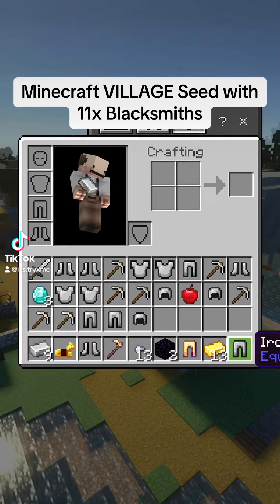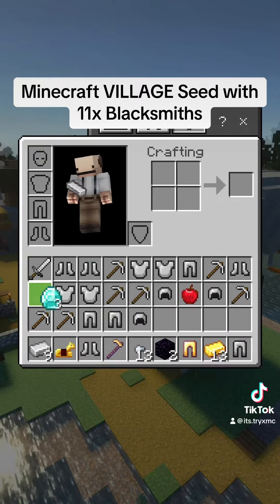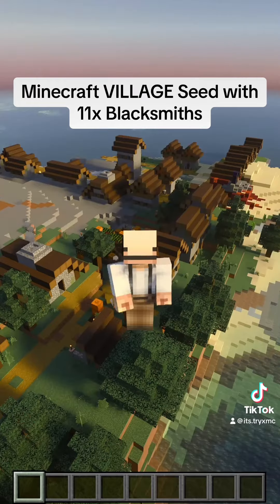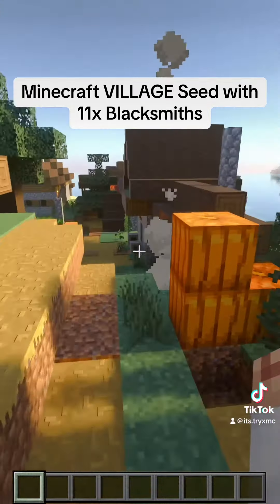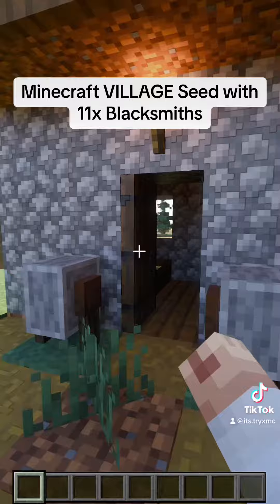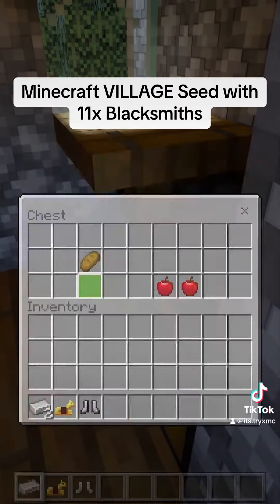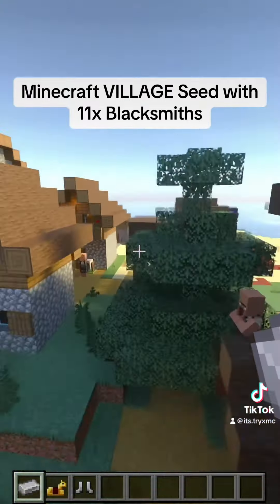BEST Minecraft 1.20 BLACKSMITH VILLAGE Seed 🔥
God Seed - Best Seeds for Minecraft Java and Bedrock Edition, Villages, Mansions, Ancient Citys and More!